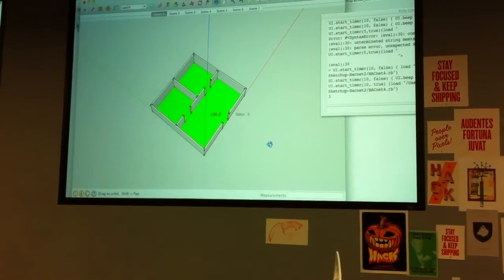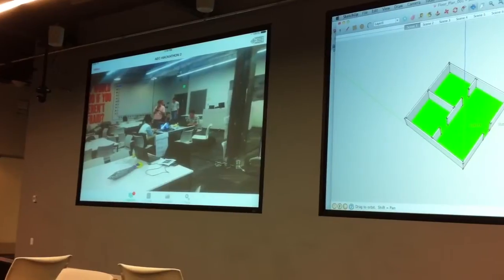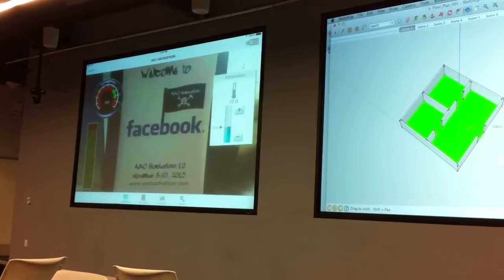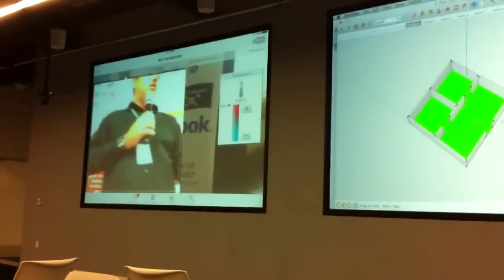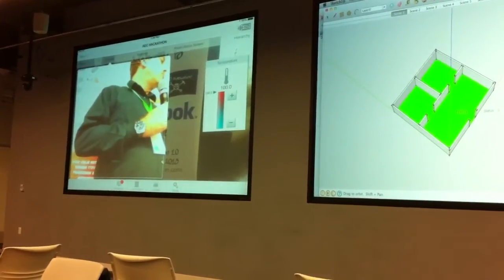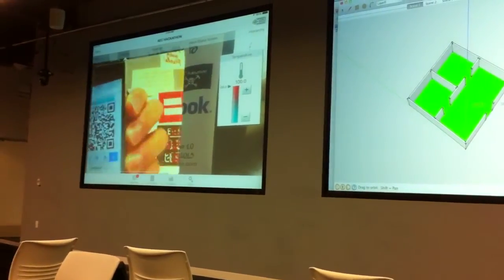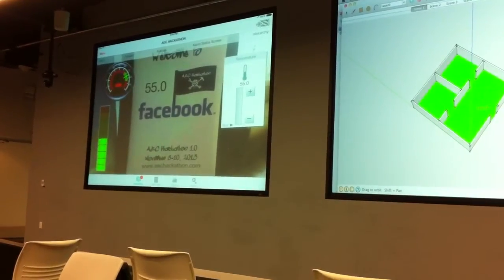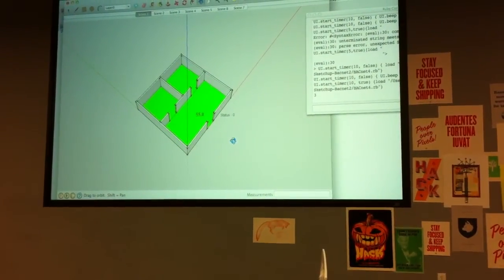Casilli AEC HackAThon 2013 - Facebook HQ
AEC Hack-A-Thon @ Facebook HQ 2013
Proof of concept to dynamically bring in live Building Automation System (BAS) Data to a Building Information Model (BIM) via BACnet and Sketchup. Using Python Asyncio and Ruby Script.